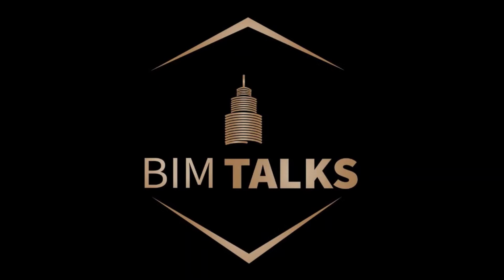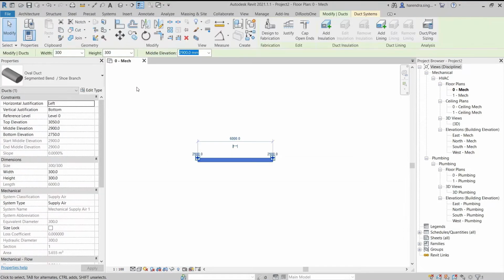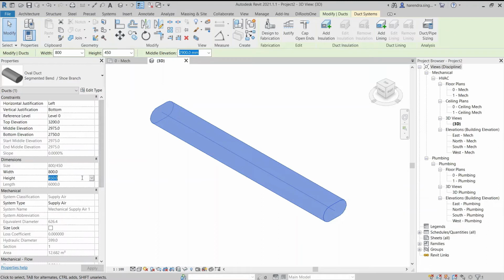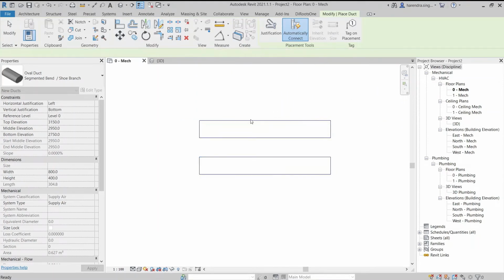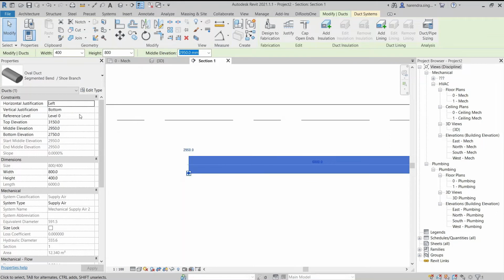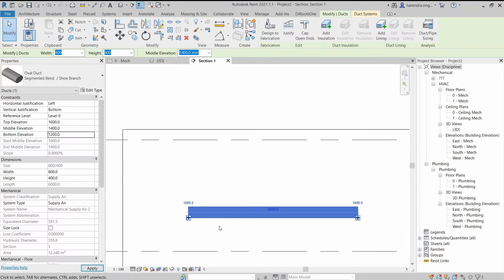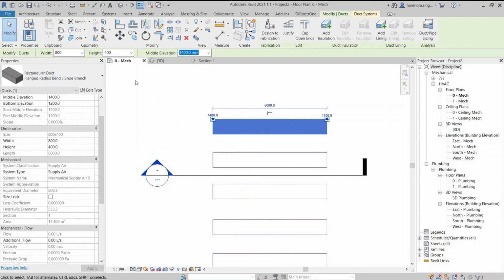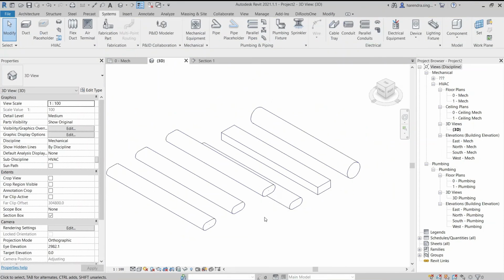DUCT SHAPES & JUSTIFICATIONS IN REVIT